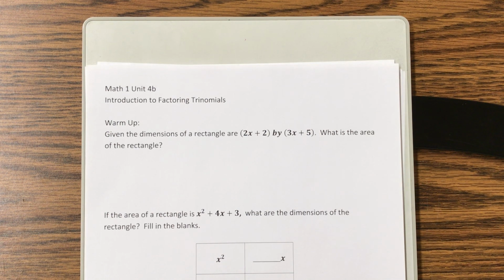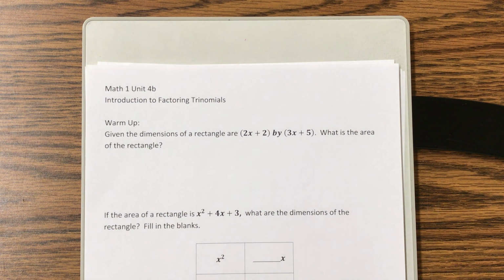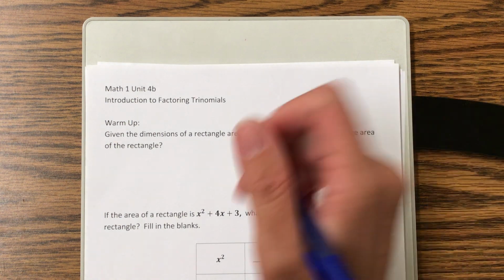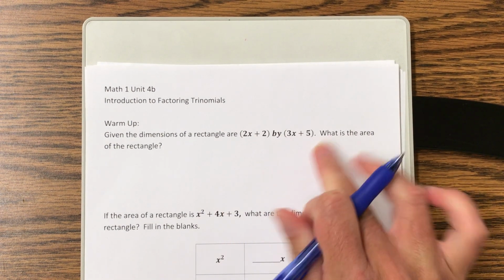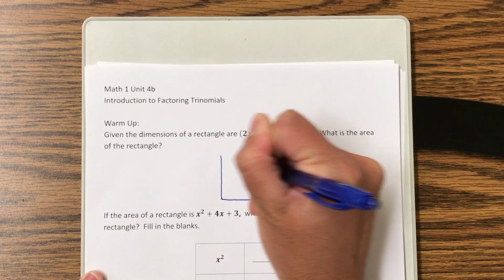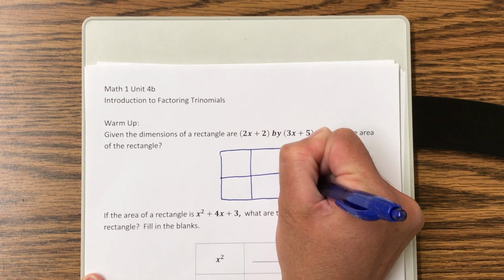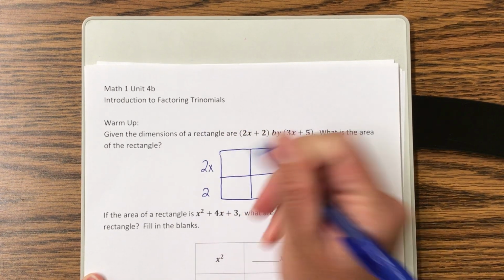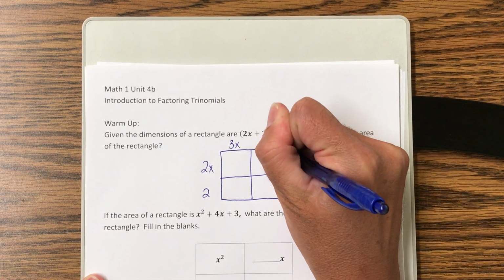M1 Intro. to Factoring Trinomials Ex.1-2 video 1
Using the box method to factor quadratic trinomials